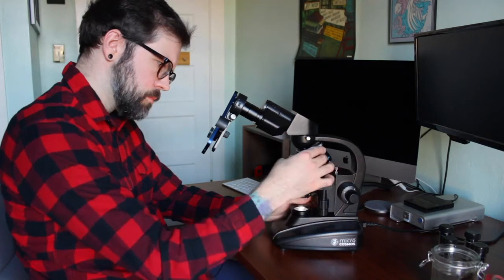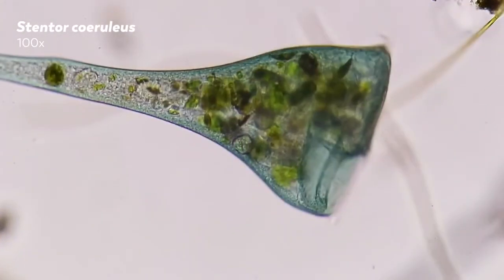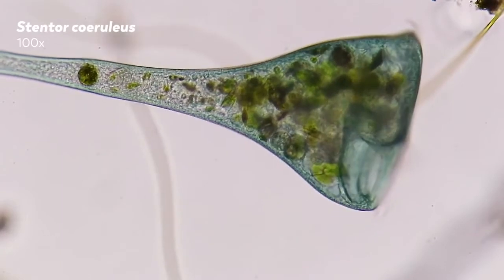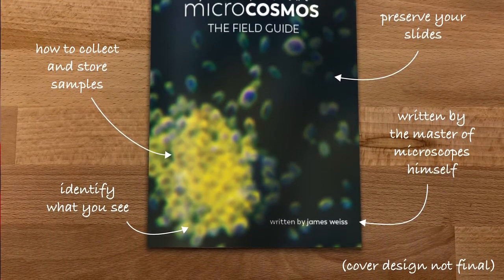The Microcosmos Microscope